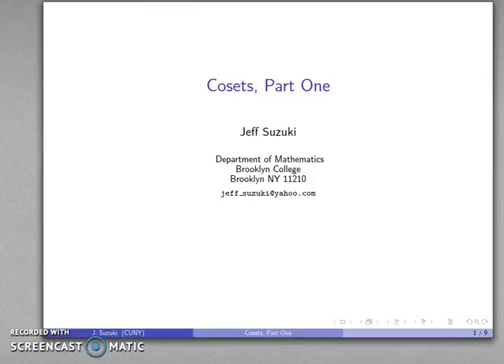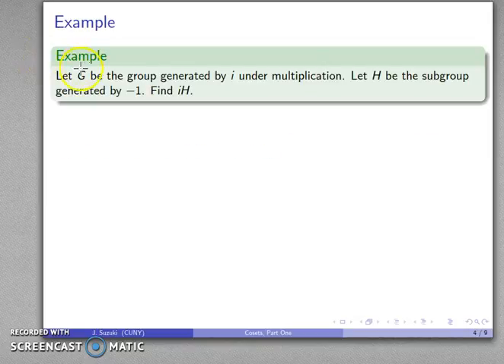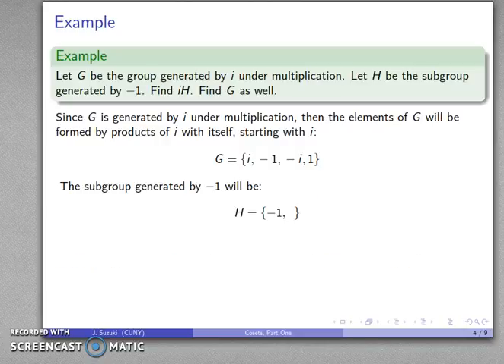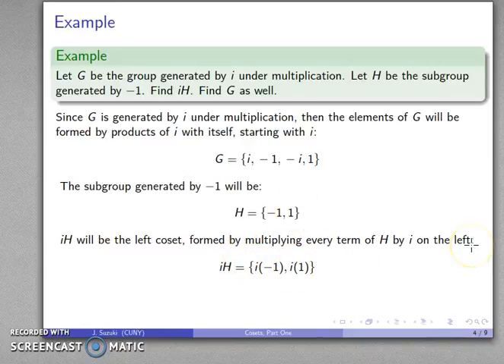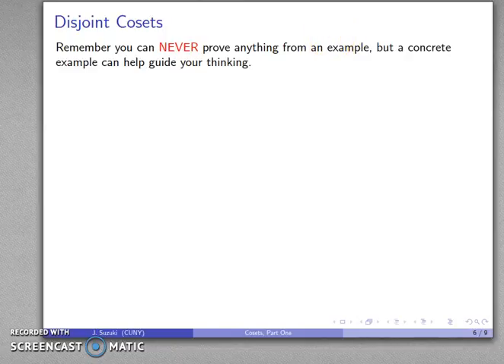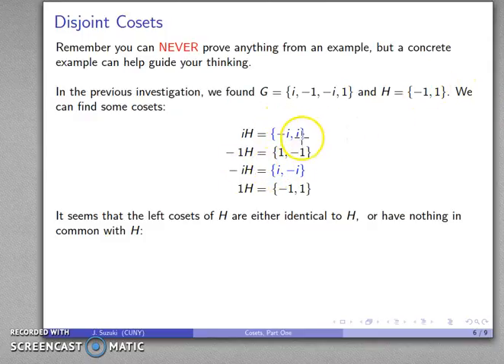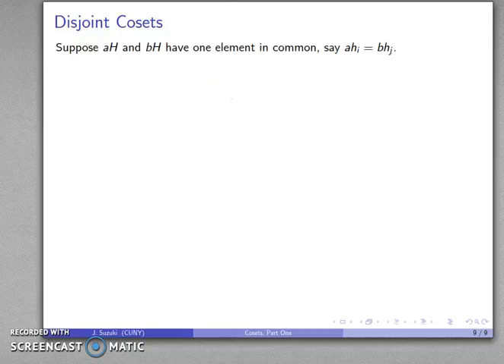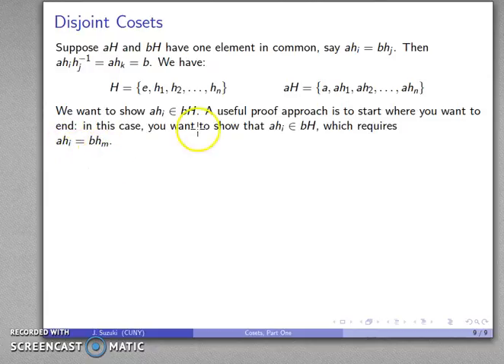Cosets 1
Introduction to cosets.